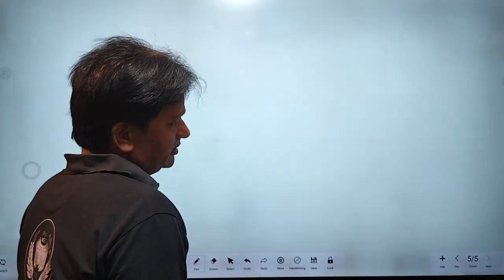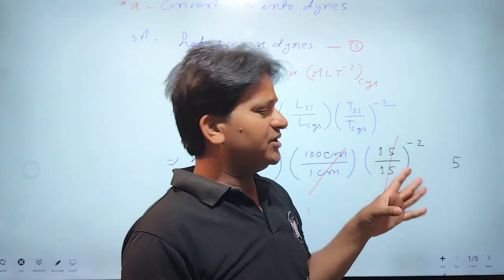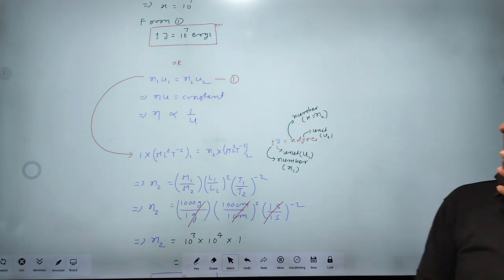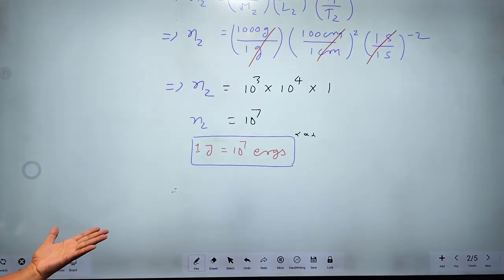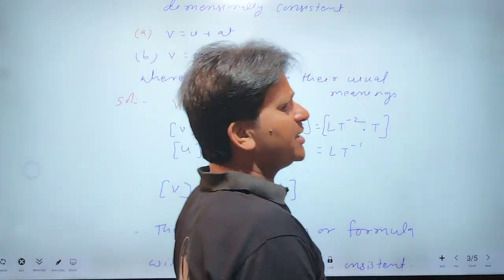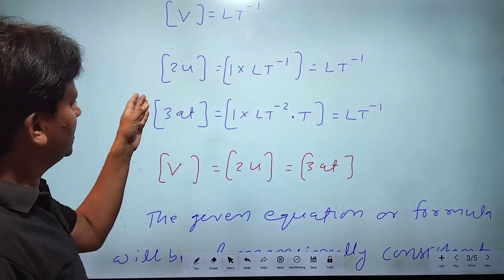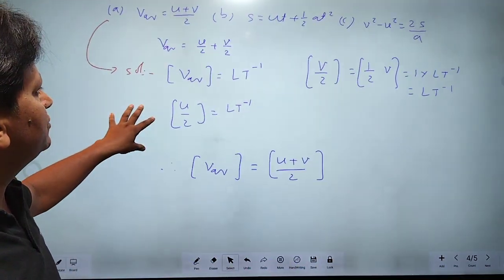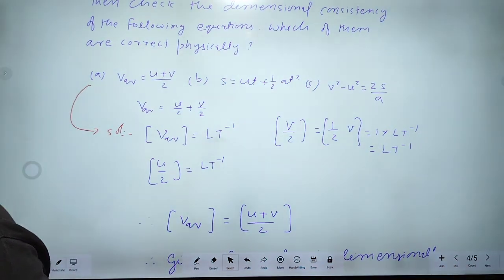❤️physics for 11th 12th NEETand IIT JEE mains and IIT Advanced by Er J Singh gate cracker IITBombay